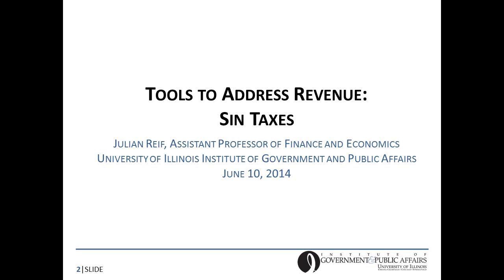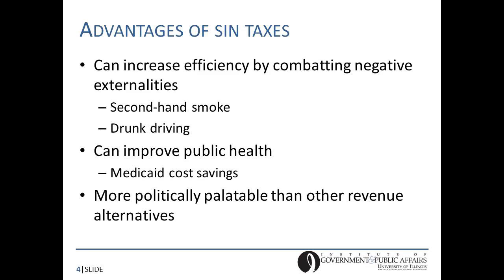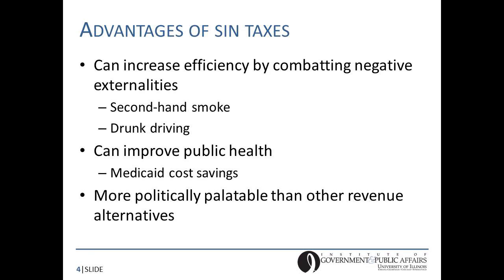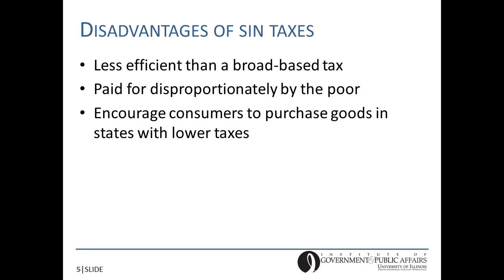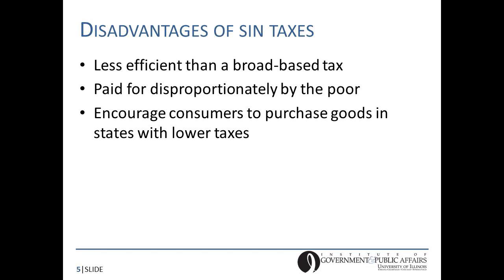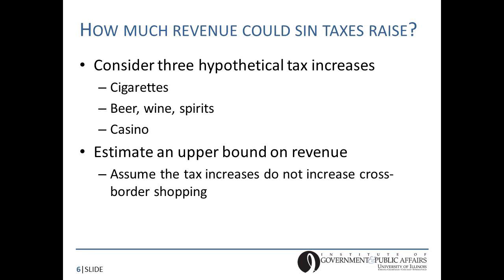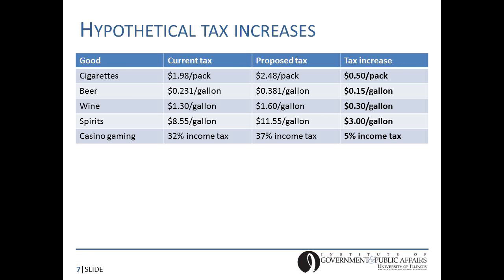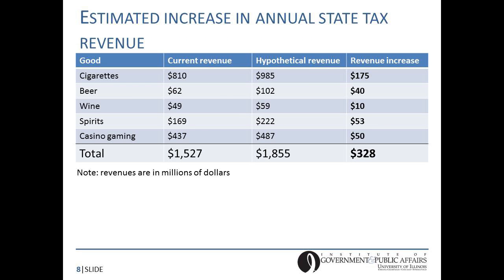Increasing Sin Taxes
Dr. Julian Reif, Assistant Professor of Finance and Economics in the College of Business and the Institute of Government and Public Affairs, explores the potential impacts of raising taxes on goods deemed socially undesirable, such as cigarettes, alcohol and gambling.